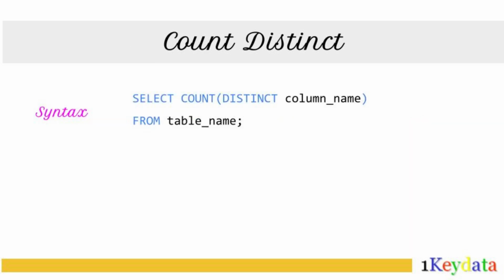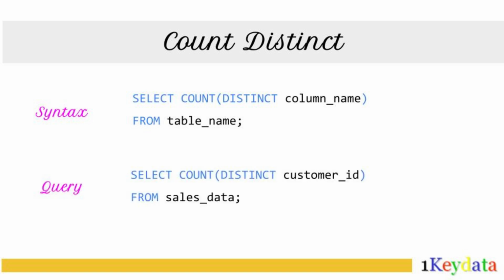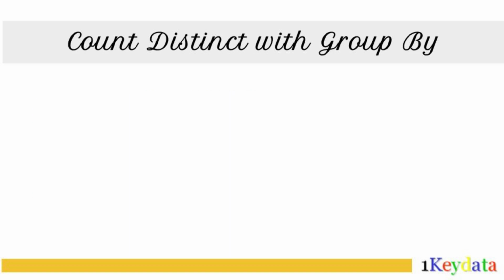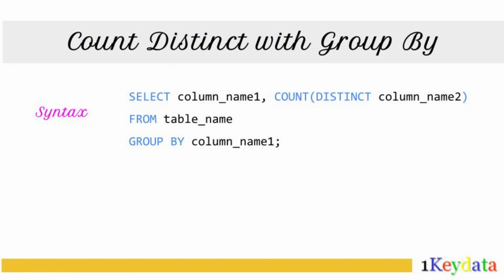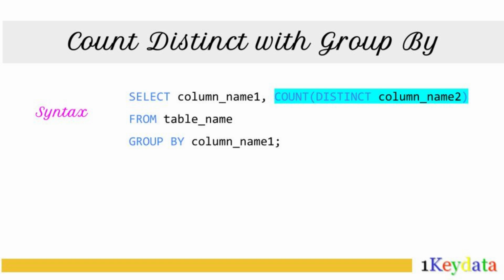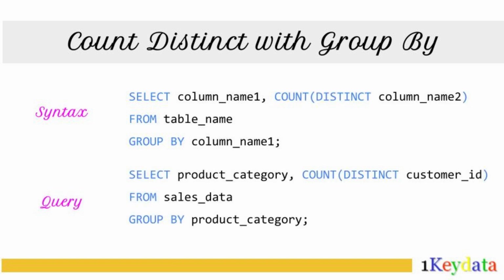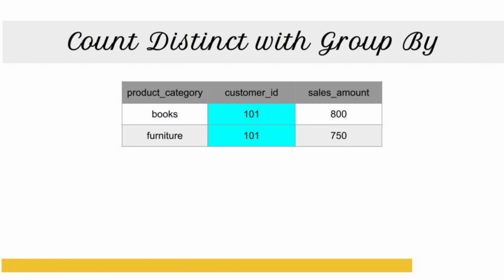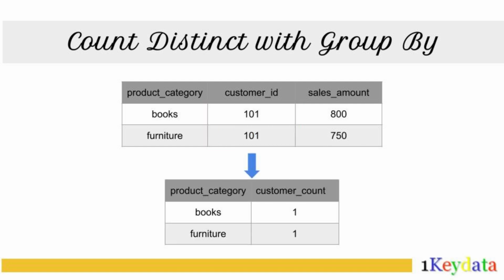2-Minute SQL Tips: Finding Unique Values Using COUNT DISTINCT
Understand how to find unique values in your data. Learn the basic syntax, see practical examples, and discover how to pair COUNT DISTINCT with GROUP BY for grouped analysis.

📌 Topics covered: SQL COUNT DISTINCT, COUNT DISTINCT GROUP BY